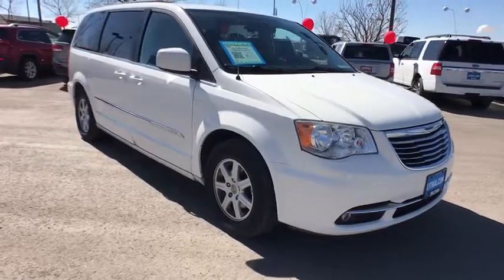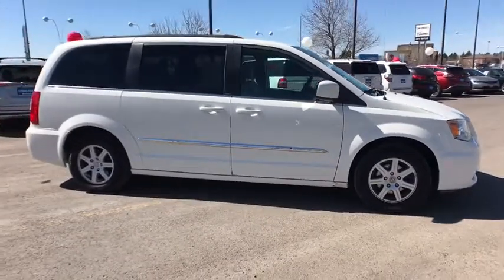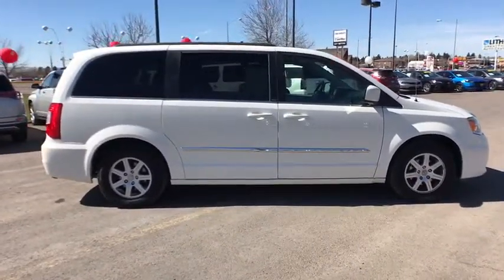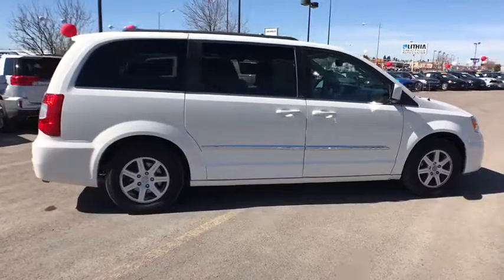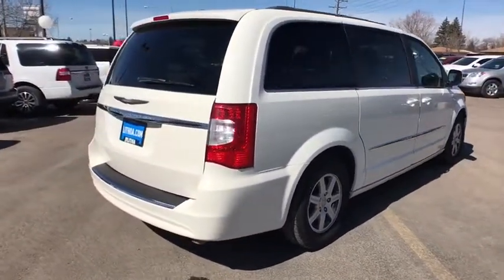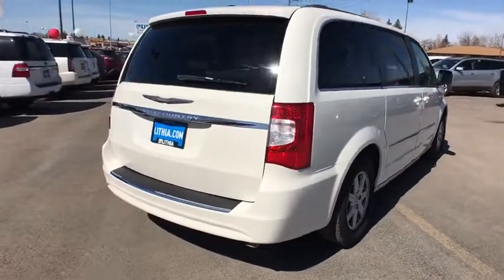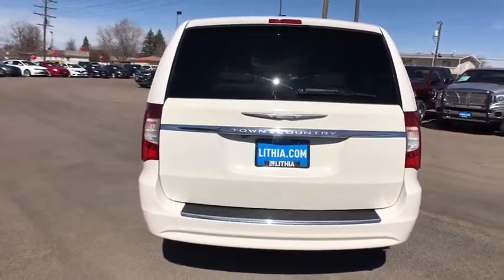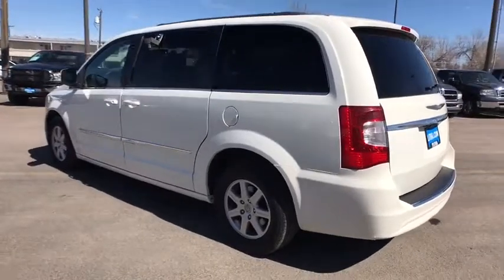2013 CHRYSLER TOWN & COUNTRY Great Falls, Helena, Havre and Lewistown, ID DR526831J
WHITE USED 2013 CHRYSLER TOWN & COUNTRY available in Great Falls, Idaho at Lithia CDJR Great Falls. Servicing the Helena, Havre and Lewistown, ID area.
2013 CHRYSLER TOWN & COUNTRY 4DR WGN TOURING - Stock#: DR526831J - VIN#: 2C4RC1BG5DR526831

FUEL EFFICIENT 25 MPG Hwy/17 MPG City! DVD, 3rd Row Seat, Leather Seats, Back-Up Camera, Rear Air, Satellite Radio, Bluetooth, iPod/MP3 Input, 3.6L 24-VALVE VVT V6 FLEX FUEL ENGINE.  6-SPEED AUTOMATIC TRANSMISSION W/AUTO.  CLICK NOW! br /br /KEY FEATURES INCLUDEbr /DVD, Quad Bucket Seats, Power Liftgate, CD Player, Aluminum Wheels, Dual Zone A/C, Power Fourth Passenger Door. MP3 Player, Remote Trunk Release, Privacy Glass, Keyless Entry. br /br /OPTION PACKAGESbr /3.6L 24-VALVE VVT V6 FLEX FUEL ENGINE (STD), 6-SPEED AUTOMATIC TRANSMISSION W/AUTOSTICK (STD). Chrysler Touring with Stone White exterior and Black/Light Graystone Interior interior features a V6 Cylinder Engine with 283 HP at 6400 RPM*. br /br /EXPERTS ARE SAYINGbr /Now back up in the top minivan rankings after a recent update, the Chrysler Town & Country drives with more precision, has a better interior, and is still hugely practical. -CarAndDriver.com. Great Gas Mileage: 25 MPG Hwy. Approx. Original Base Sticker Price: $30,600*. br /br /MORE ABOUT USbr /*Any negative equity amount will be applied toward purchase of sale vehicle. On approved credit. See dealer for details. On select vehicles, excludes special clearance vehicles, see store for details. Value determined by dealer, minus reconditioning cost and/or excessive mileage. Any negative equity will be added toward purchase of sale vehicle. On approved Credit. Trade in vehicle must be within NADA guidelines. br /br /Price does not include title, license, or dealer doc fees.  Price contains all applicable dealer incentives and non-limited factory rebates. You may qualify for additional rebates; see dealer for details.br /